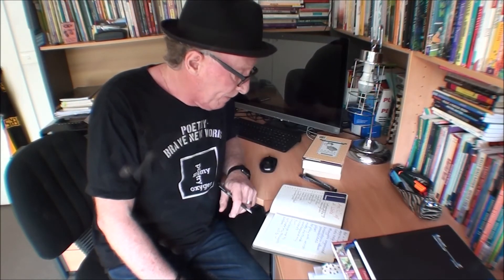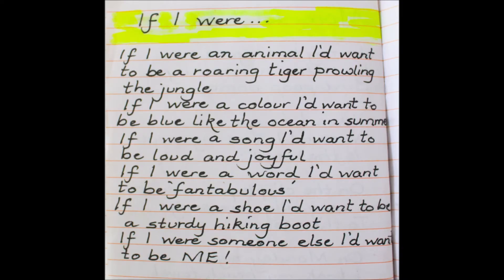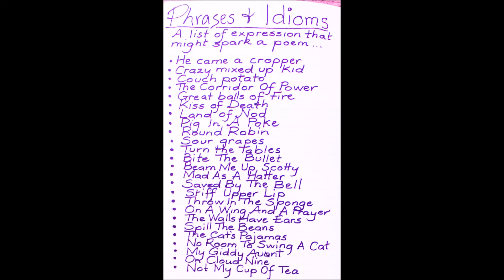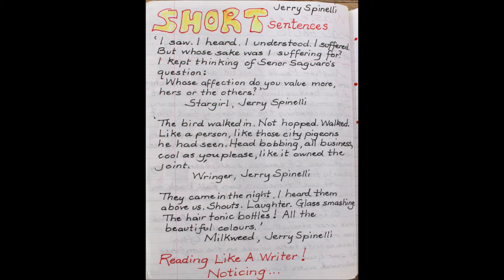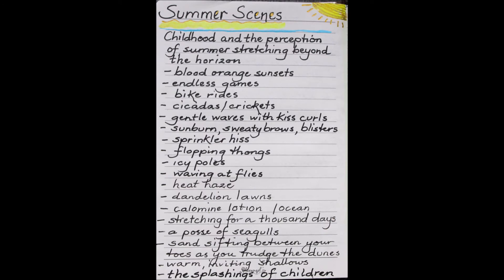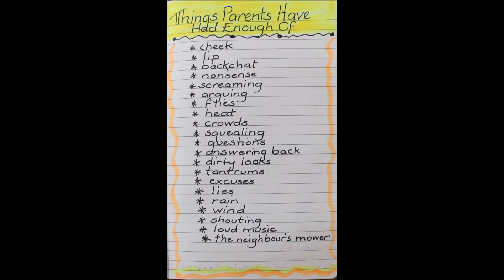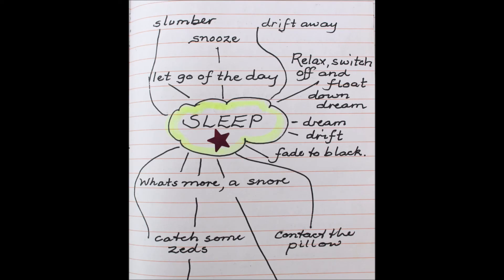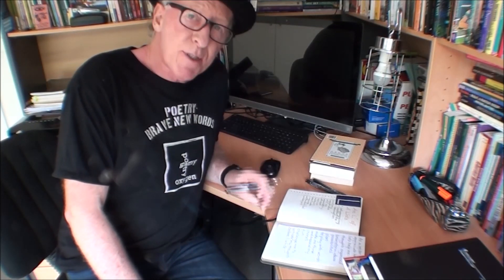Writers Share- Alan j Wright -The Value of Making Lists in a Writer's Notebook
Author, Poet and Educational Consultant,  Alan j Wright provides a look inside some of his many writer's notebooks to share how the making of lists helps a writer with ideas, planning and the chance to take part in wordplay.